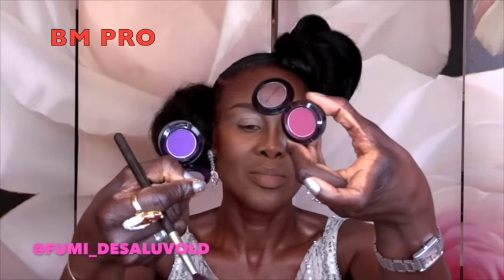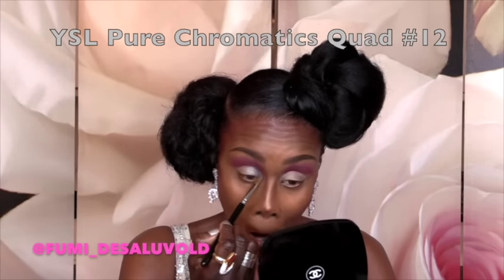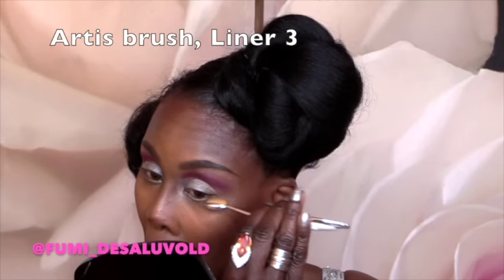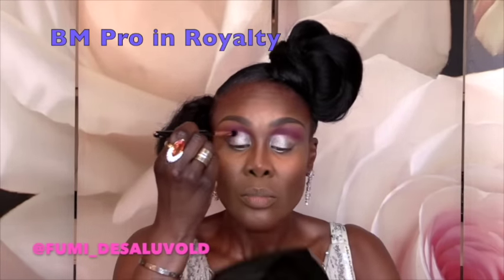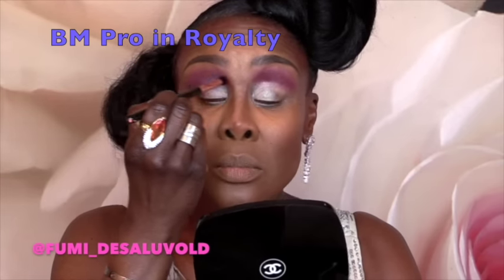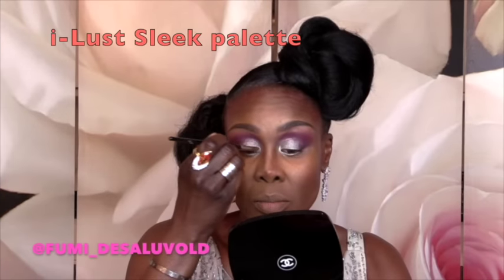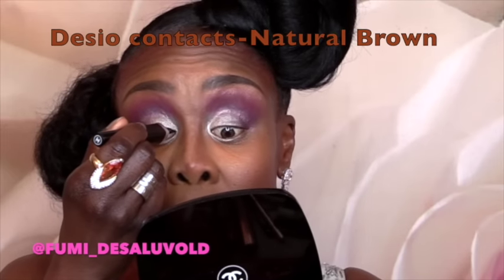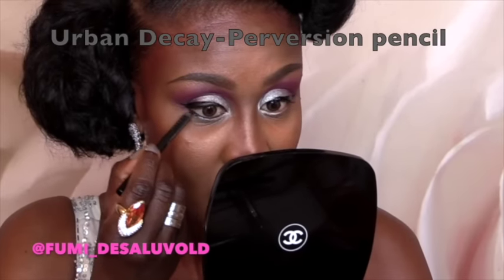Golden Globes Fashion Police Red Carpet Make-Up Tutorial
★ OPEN FOR MORE INFO★Thumbs up for more make-up tutorials ★

Hello my beauty Queens. Well you asked and I obliged. For a special Mid-week treat, here is the HIGHLY requested Full, step-by-step make-up tutorial of the beauty look I wore to host Golden Globes Red Carpet Fashion Police a few days ago.
I'll add the link below for those that missed that very exciting episode.
It's getting increasingly harder to reply to all of your beautiful messages. So I've decided to start posting them at the end of each episode. I want you to know that I read every single one of them as I try to run creating things for the F.D.V. brand.
I looooooove you all.
FUMI'S GOLDEN GLOBES FASHION POLICE RED CARPET REVIEW

BUSINESS
For make-up bookings and general enquiries please email

YSL BLUR primer
Charlotte Tilbury's Magic Creme
Arami Luminous Silk foundation
Ben Nye powder in Topaz
Nyx Jumbo penicil in Milk
Charlotte Tilbury - Hepburn Honey
17 Vava Voom Mascara - Boots
BM Pro - Port & Royalty
YSL Pure Chromatics Quad #12
Revlon - Super Lustrous Lipgloss liquisilk
Becca - Champagne Pop
MAC - Golden Bronze
MAC - Chocolate Chip pencil
Sigma Pink Blusher
Anastasia Brow Wiz in Granite
Mac Pro & Conceal palette in Dark
Urban Decay Perversion eye pencil
Desio Contact lenses-Natural brown
NYX Matte spray
Chanel liquid liner De Volume
Huda lashes - Scarlet 08
Illamasqua skin base in 18